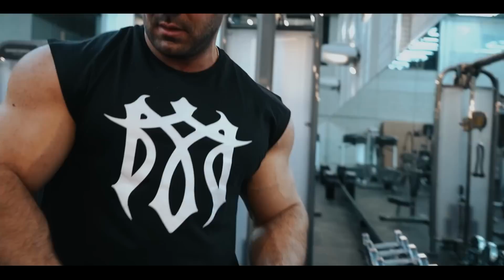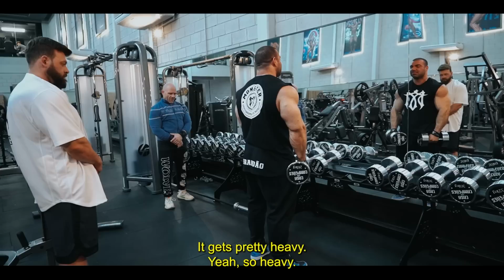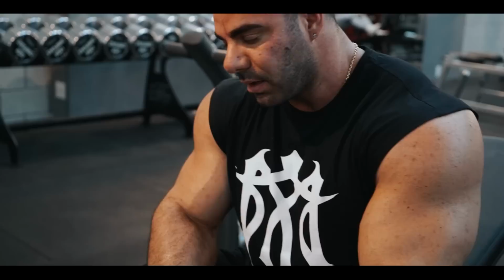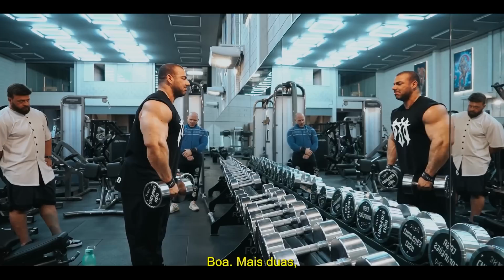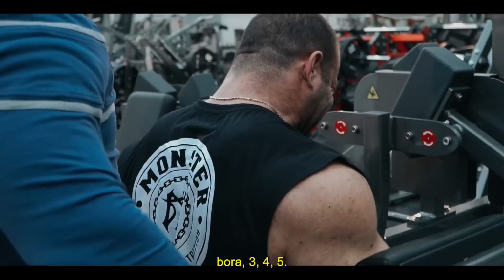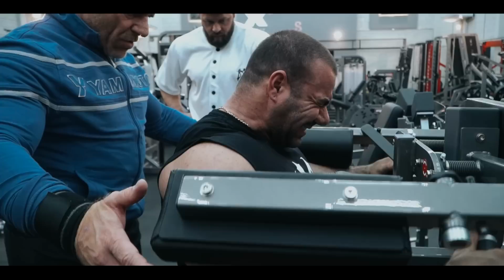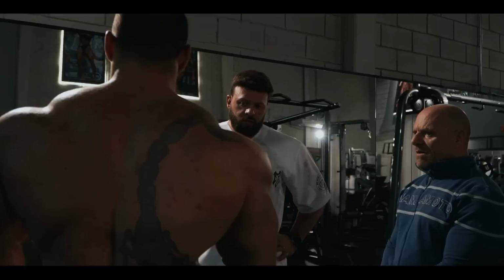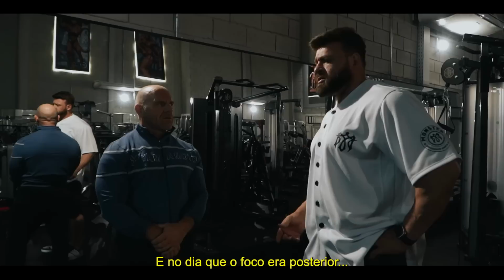PUMP ABSURDO NO TREINO DE OMBROS | BASTIDORES IRONCAST | RAFAEL BRANDÃO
Deixe sua opinião e sugestão nos comentários. É muito importante pra nós.

O Rafael Brandao TV busca trazer o melhor conteúdo do esporte Fisiculturismo no Brasil e no mundo.

Técnicas mais avançadas de treinamento, dieta, preparações para competições, tudo isso apresentado por Rafael Brandão, atleta Profissional de fisiculturismo.